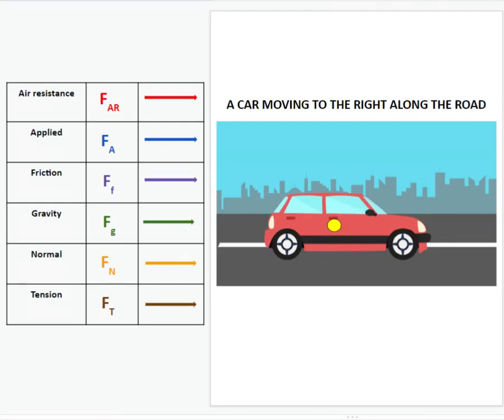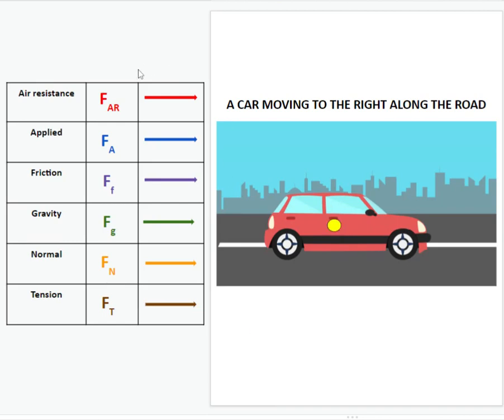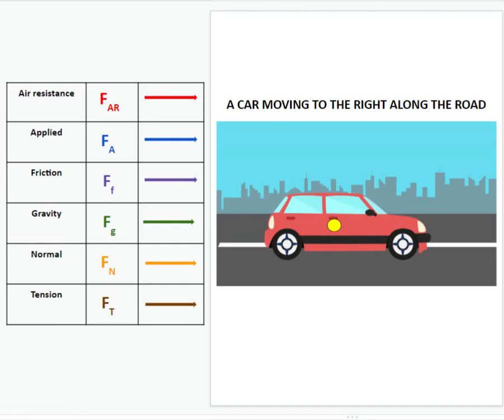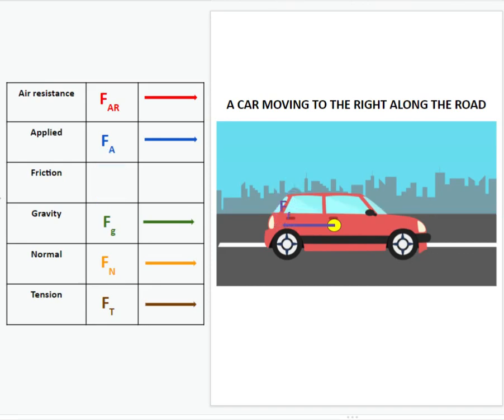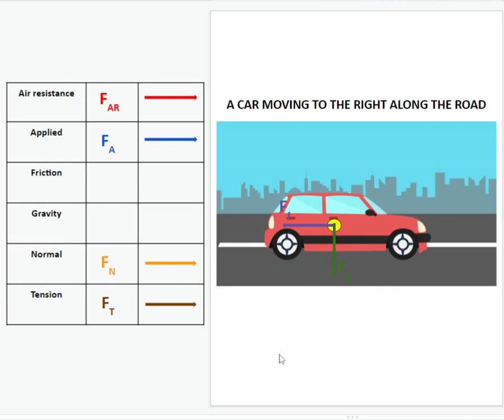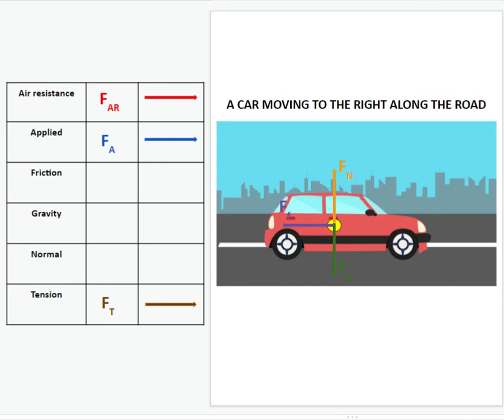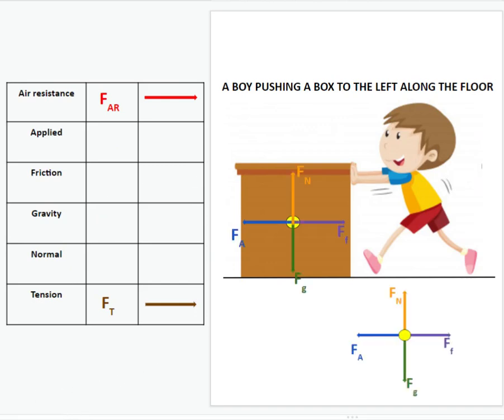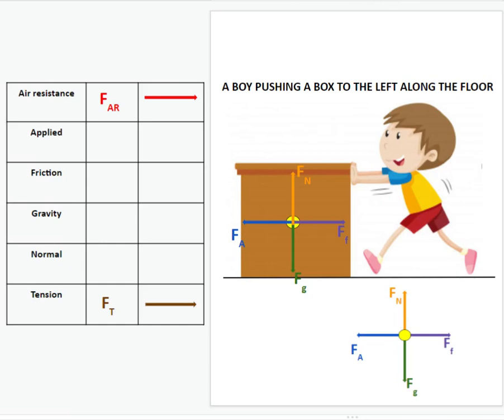Free Body Diagrams